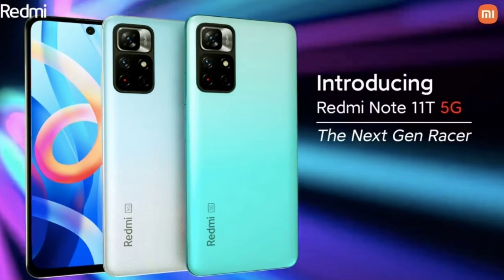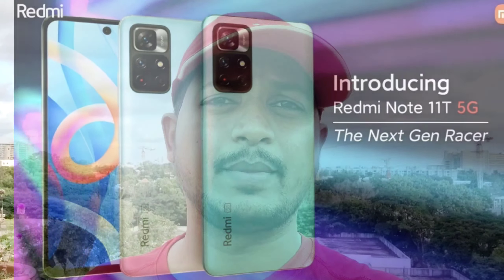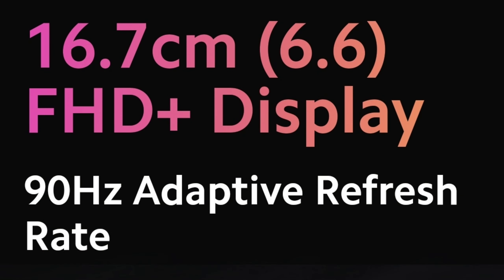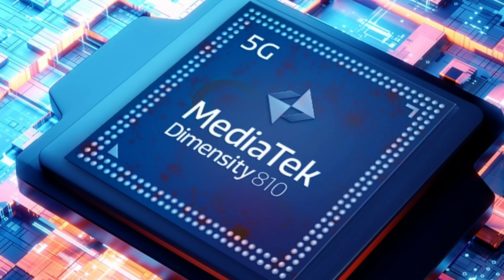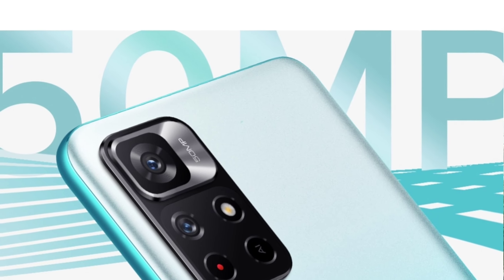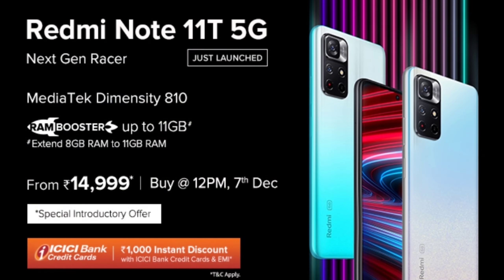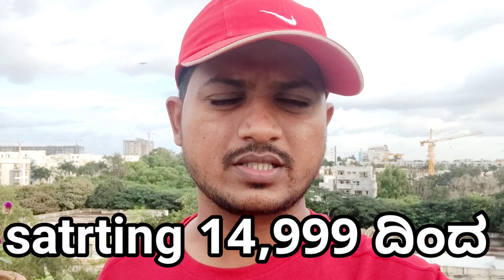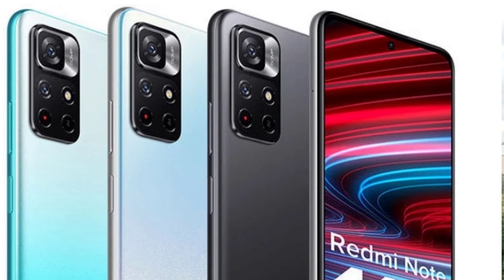ಬೆಸ್ಟ್ 5G ಮೊಬೈಲ್ ಫೋನ್ Under 15k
6) how to get back forgotten aadhar register
phone number

price range redmi note 11t 5G ⬇️

Cheer on Mi Fans cause' 🎉
RedmiNote11T5G can soon be yours.😎

6GB+64GB
 ₹14,999*

6GB+128GB
₹15,999*

8GB+128GB
₹17,999*